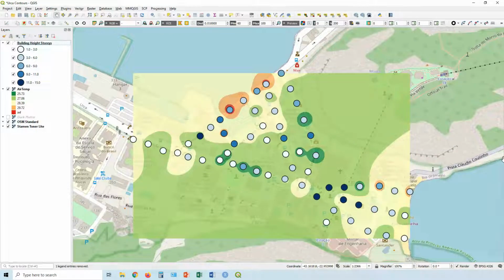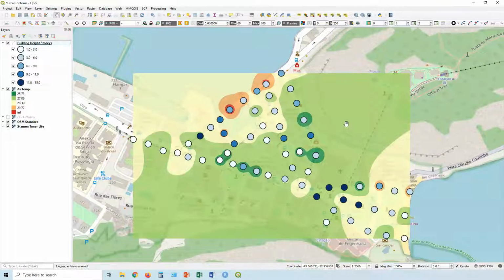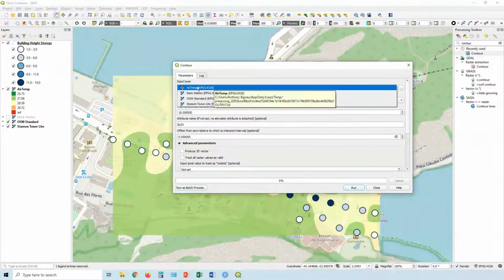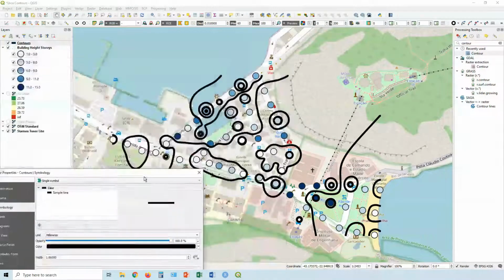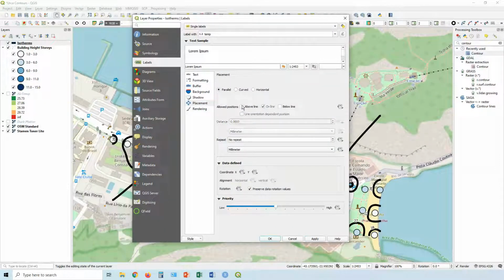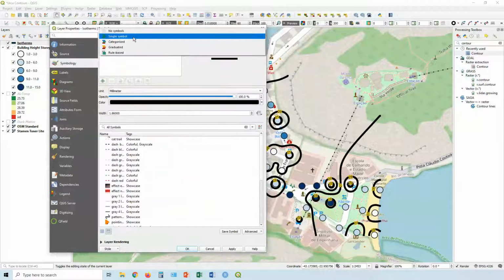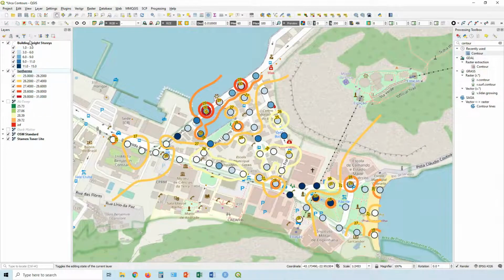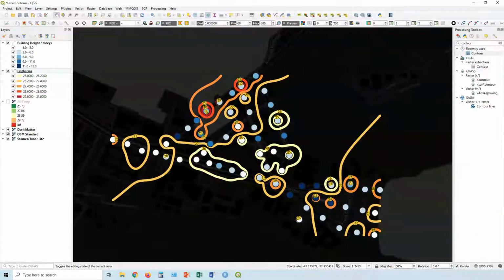QGIS - Quick Guide 07: Isoline / Isotherm Maps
A quick guide to adding isolines / isotherms to a map in QGIS.